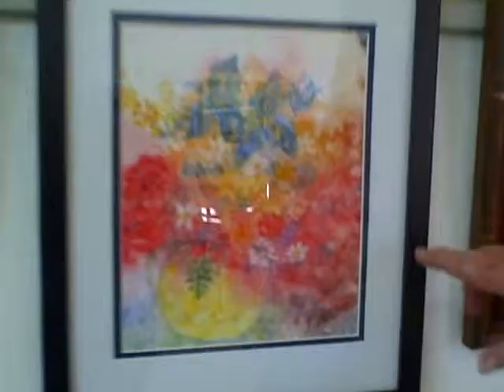ARTIST HELEN BAKER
Helen Baker multi-media artist is part of the Open Studio Tour 2013 taken place in Ridgecrest, California.